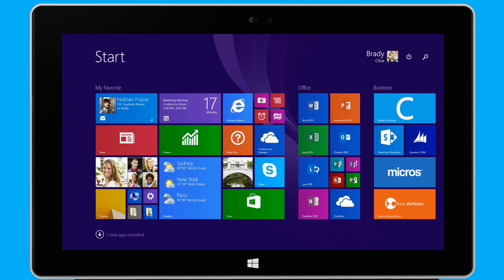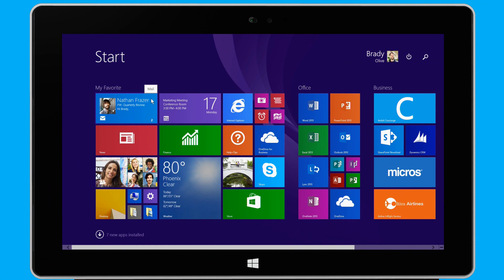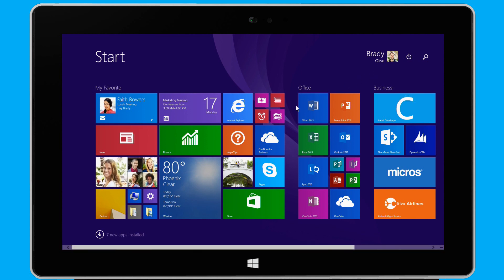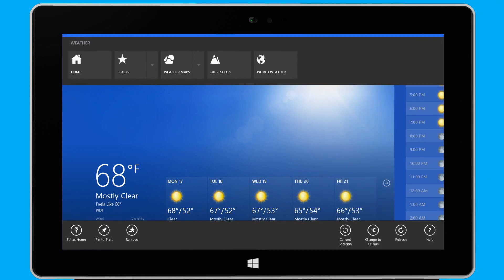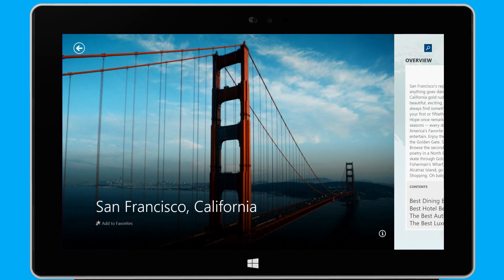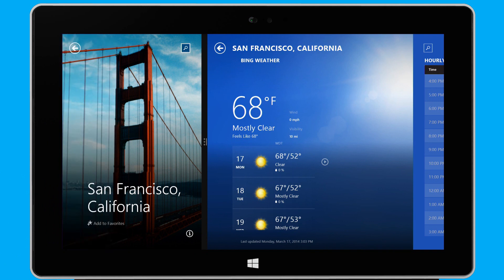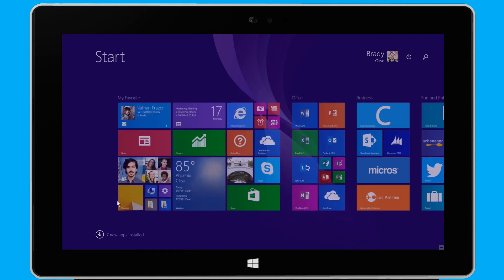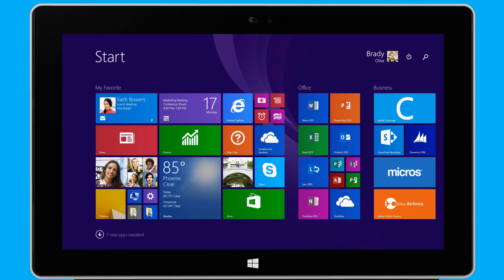Windows 8 1 Update New Features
Introduction to Windows 8.1 Update and its new features.